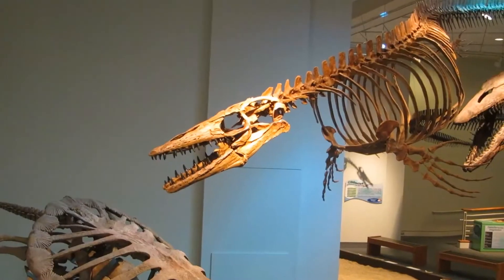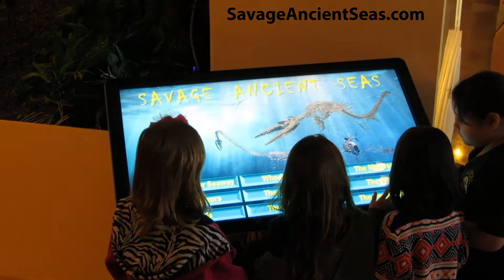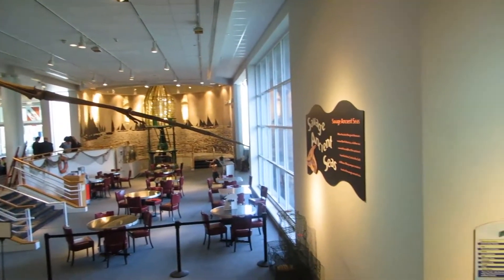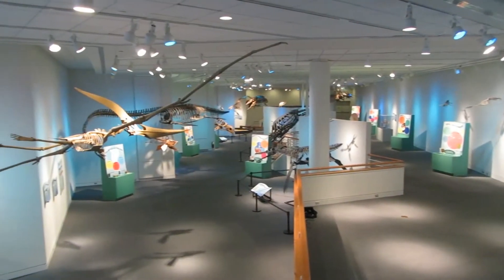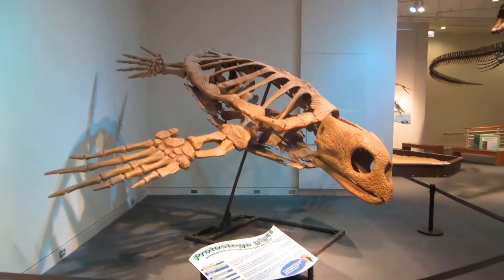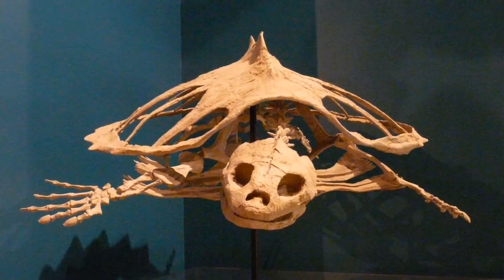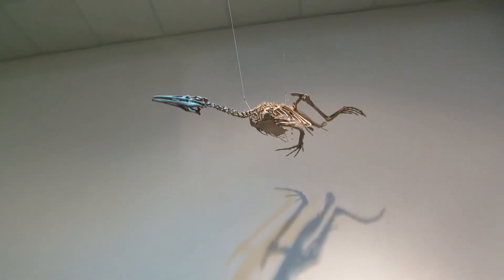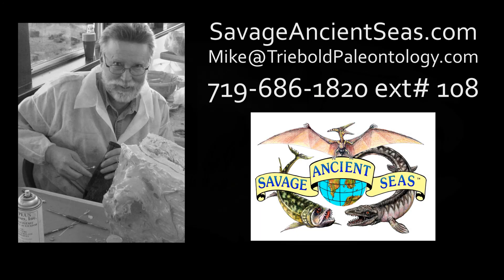SASLong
Millions of years ago when dinosaurs roamed North America, another ecosystem full of monstrous animals were fighting for existence in a vast interior seaway which spanned North America from the Arctic Ocean to the Gulf of Mexico.
These Late Cretaceous Savage Ancient Seas were  home to some of history’s most fearsome, real sea monsters.
For more than a quarter century Embedded Exhibitions parent company, Triebold Paleontology, Inc., has been hunting these incredible sea monsters preserved as fossils in the Niobrara Chalk. TPI’s expertise in fossil collection, restoration, and replication are unsurpassed in the industry. Access to private ranches and partnerships with the world’s finest natural history museums allows TPI to assemble and present the best, most complete specimens. We are at the forefront of new discoveries and apply the latest technologies including laser scanning and 3D printing to produce cutting-edge high fidelity reproductions that grace the exhibit halls of museums around the world.
Savage Ancient Seas is a highly informative and entertaining exhibition which has proven successful for every venue to host it across a variety of market sizes.  We have had the pleasure of receiving letters from a number of hosts describing how happy they were with attendance, guest response to the exhibits and the professional performance of our installation staff who set and strike the components of each exhibition.
Savage Ancient Seas comes with educational and informative signs, labels and kiosks including a 46” multimedia touch screen.  These interpretive graphics and interactive stations directly address formal education standards at the state and national levels including those outlined in the Common Core.  Immersed in the context of the exhibit, surrounded by mind-blowing fossil organisms, the science of paleontology is interpreted through models and diagrams of extinct ecosystems, geologic time, and other concepts directly reinforcing the Common Core's standards for integration of knowledge and ideas at every grade level.  Such a powerful learning experience cannot be recreated in classrooms, so your regional education professionals will be hard-pressed to pass up the opportunity for such an exciting curriculum-aligned experience for their students.  We can assist your education staff with crafting your own educator resources providing text and images you can freely use in custom teacher packets or marketing efforts.
The modular nature of our exhibition allows scaling to fit venues in a variety of configurations between 2,500 and 12,000 square feet.  With a selection of specimens and modules to build from, our experienced museum professionals can work with you to compose an exhibition that will work in your space to dazzle your guests.  Most of the available mounted specimens are able to be set on floor stands or suspended from above to help achieve the most immersive and aesthetic installation possible in your facility.
 The complex story of the Western Interior Seaway unfolds through experiencing these exhibit component regardless of order, allowing guests to self-guide their learning and providing any docents or guides in your exhibition reference materials for leading guests through the exhibits.
For younger visitors, we have a prehistoric dig site in which they might excavate a sea monster discovery of their own.  More tactile learning opportunities come in the form of 7 hands-on touch stations, all durably crafted to withstand millions of curious caresses.  We are dedicated to ensuring that each host site presents the best possible exhibit, so prior to each exhibition, every exhibit component is assessed and any that appear damaged are repaired or replaced.
As engaging as our didactic displays are though, it is the sea monsters that dominate the exhibition .  Savage Ancient Seas can consist of up to 35 life-size skeletons and life restoration models ranging from about 1 foot to over 45 feet in length.  This is the only traveling exhibition featuring fully three-dimensional skeletons of these amazing creatures from the age of dinosaurs.  Hardly anyone has worked with fossils from the Western Interior Seaway as closely or for as long as company president, Mike Triebold.  Any collection assembled for exhibit in your facility will be the most thorough and precise representation available anywhere of North America's Late Cretaceous marine legacy.